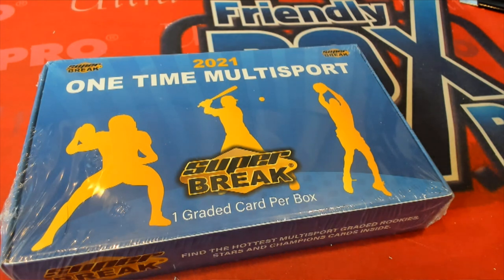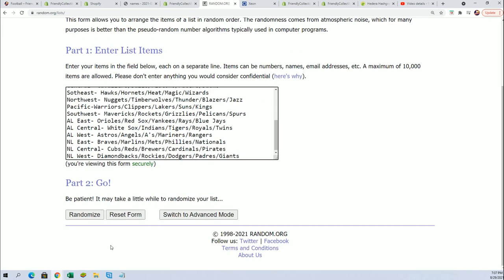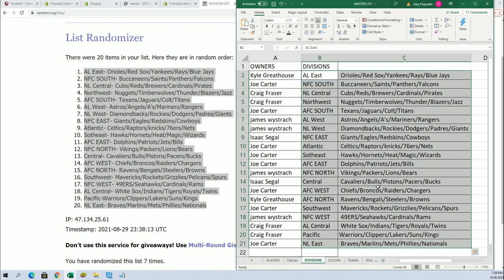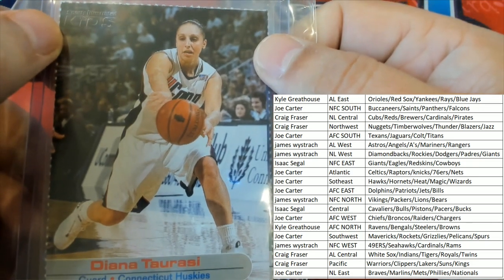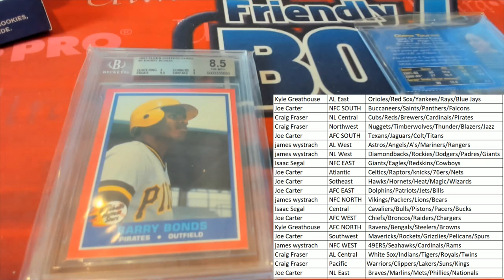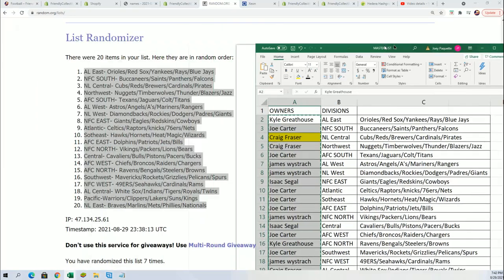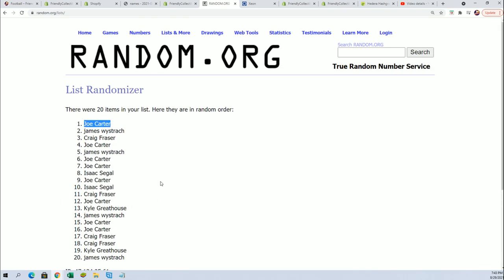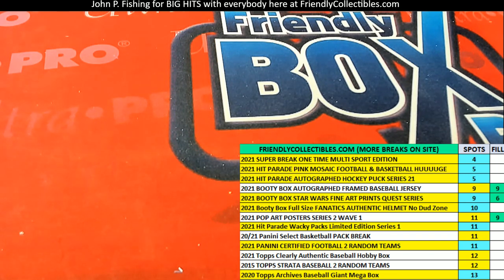BOX ID SBONEMULTI127 2021 SUPER BREAK ONE TIME MULTI SPORT EDITION